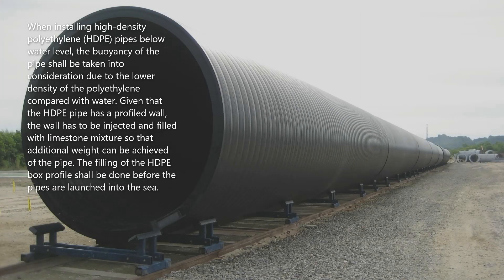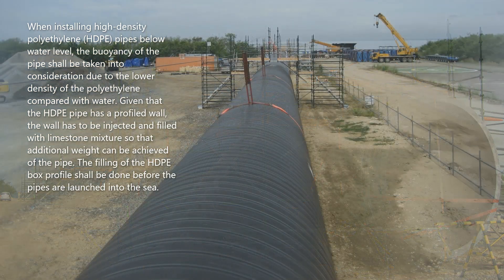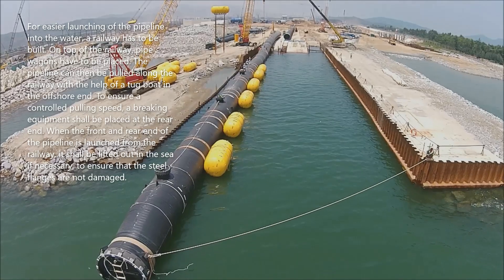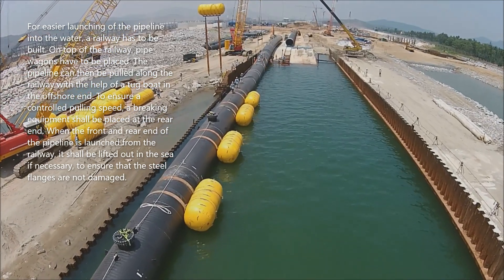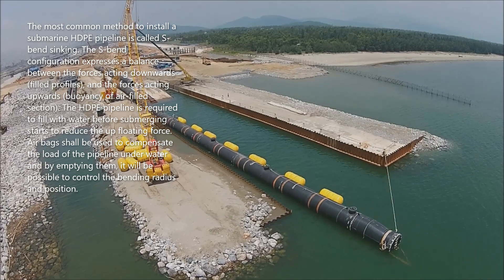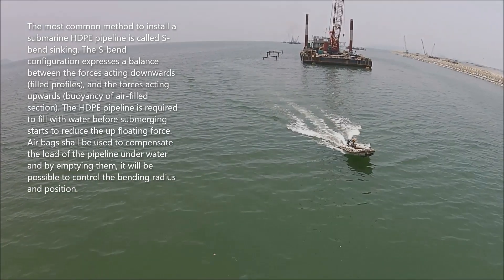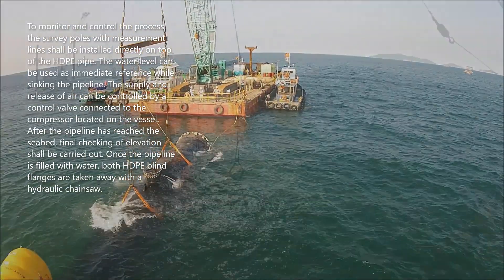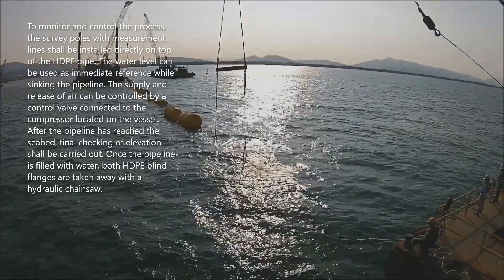Submarine HDPE Pipeline Launching and Submersion | Civil Engineering & Construction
Launching and Submersion of Submarine HDPE Pipeline.